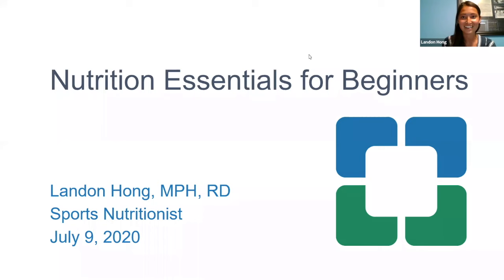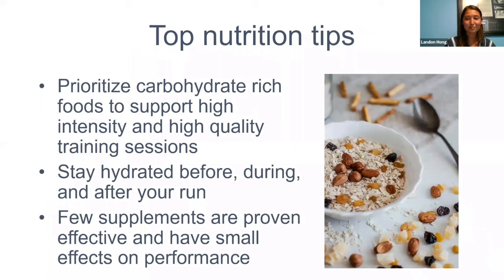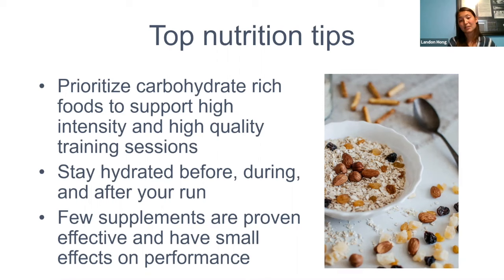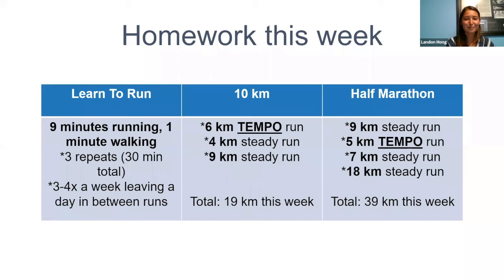Week Nine - Nutrition Essentials for Beginners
Join Landon Hong, MPH, RD, Registered Dietitian at Cleveland Clinic Canada, as she discusses the importance of proper nutrition and hydration for runners of all abilities.